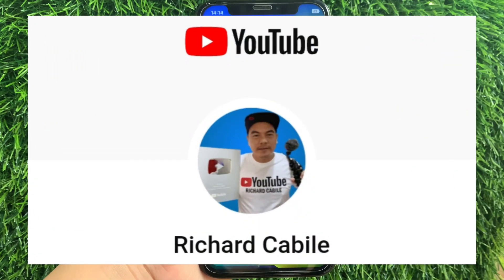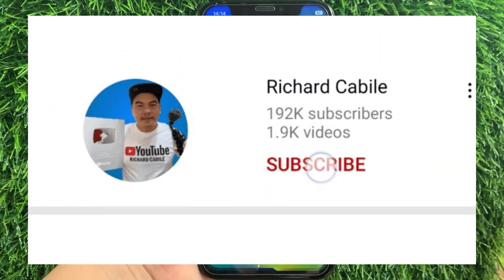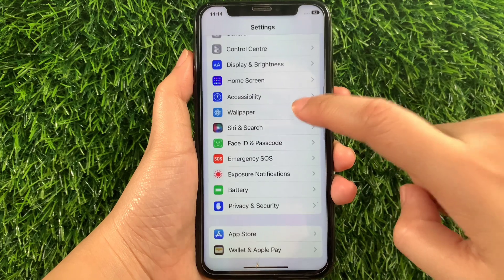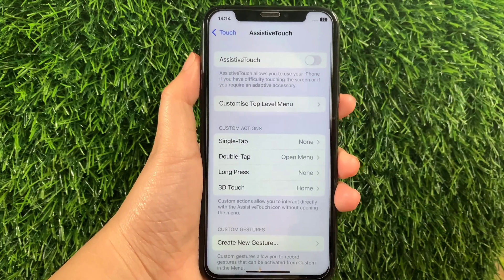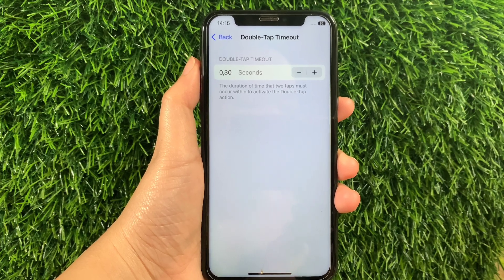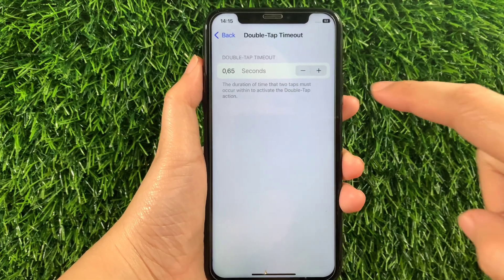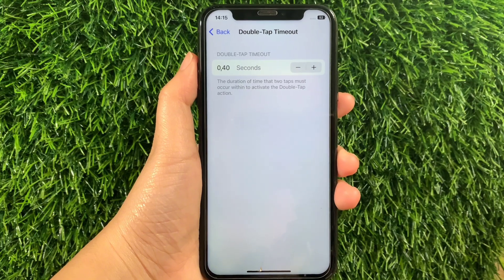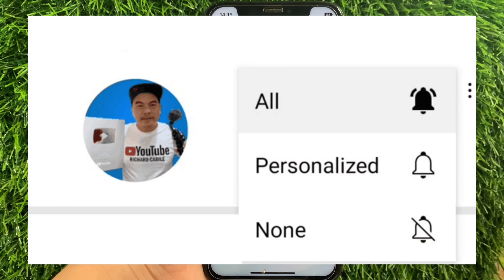How to adjust double tap timeout in assistive touch on iPhone X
Do you want to adjust double tap timeout in assistive touch on iPhone X mobile phone.

Thanks...